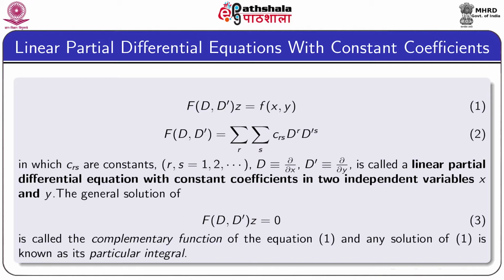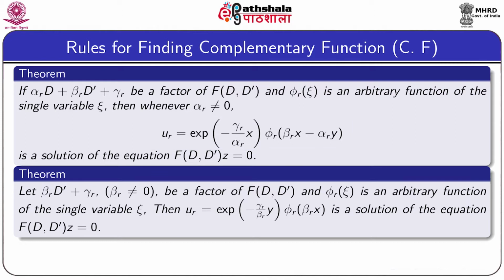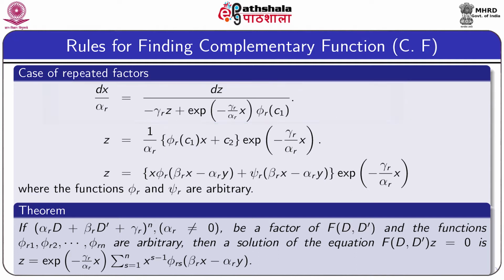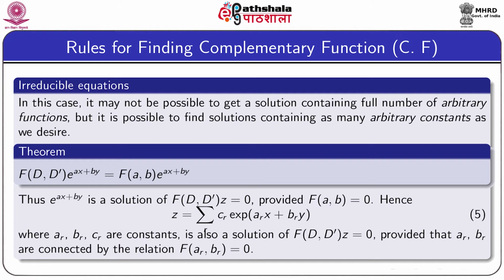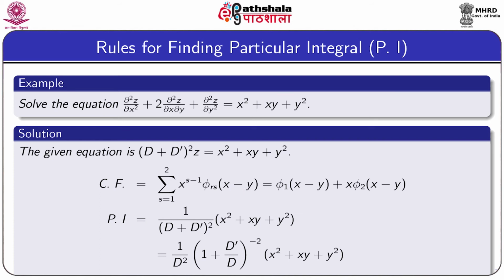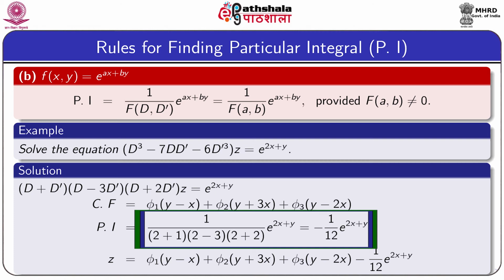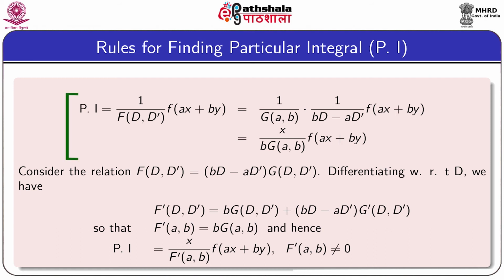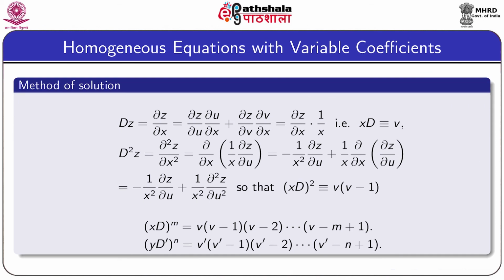Wk4 Ch3 M2